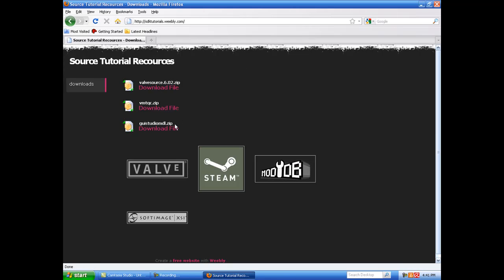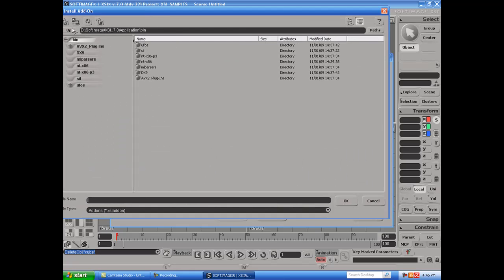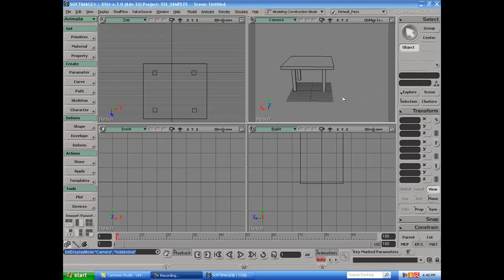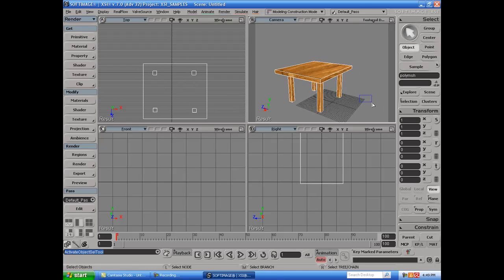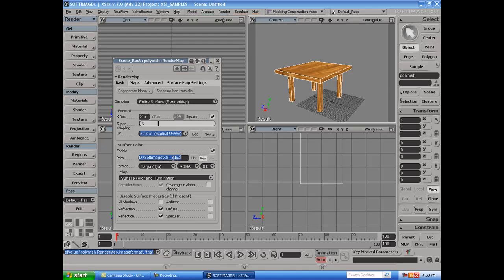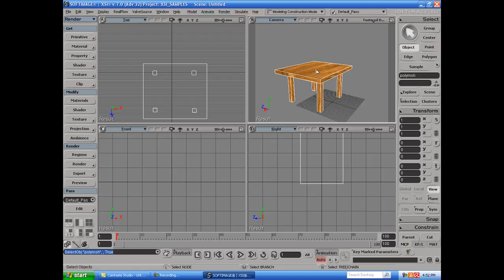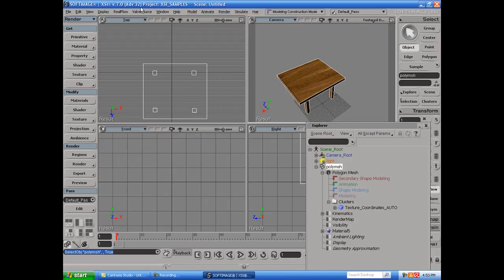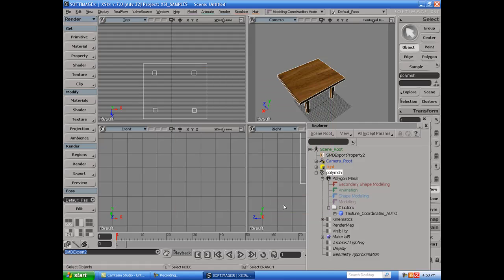Custom Models into Source SDK 1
Part one of how to get 3D models into source SDK